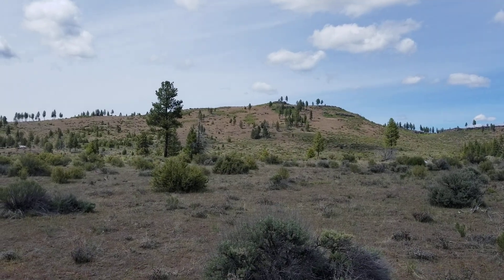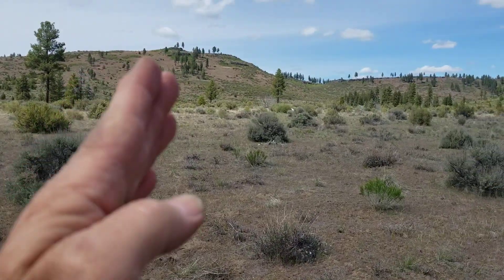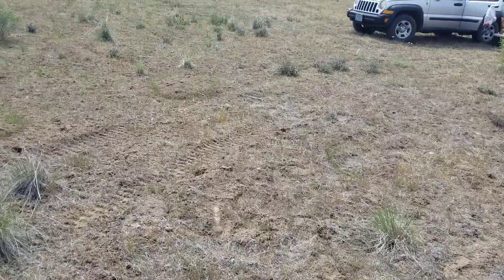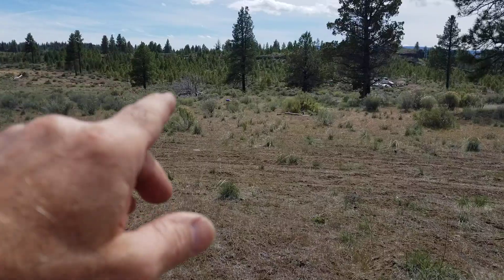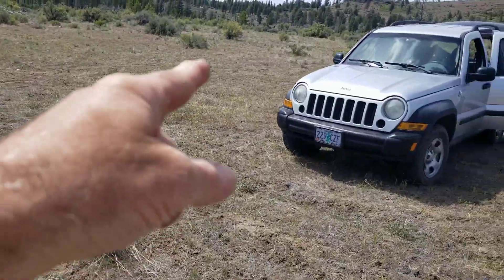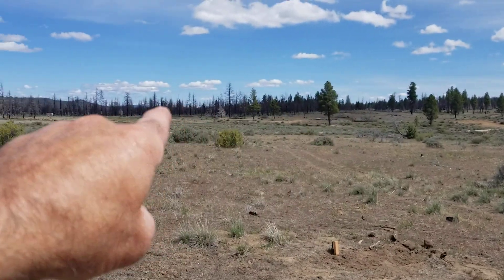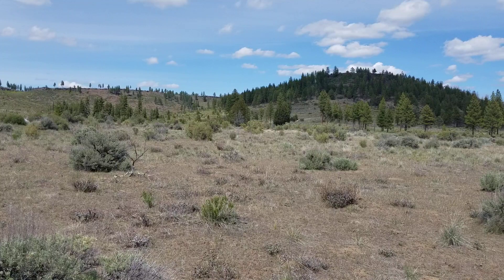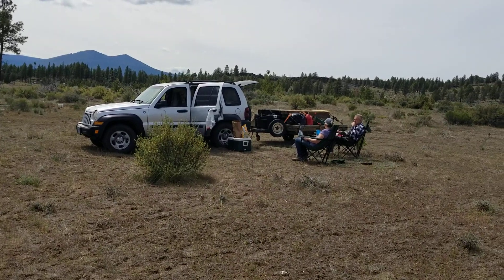Mountain update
Great news. The lot next to us has a well. Static water is @ 173 feet. The well is 267 feet deep @ 20gpm. This is great news! Now we need to sell 25 units of select pine to pay for a well to be put in.